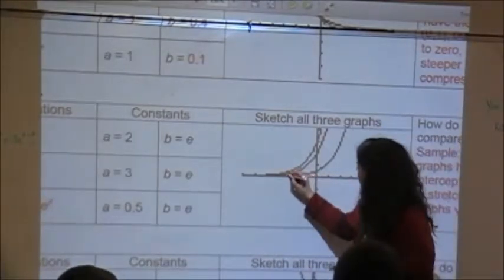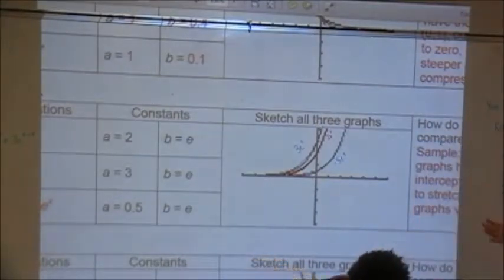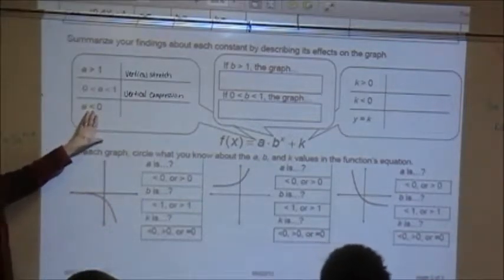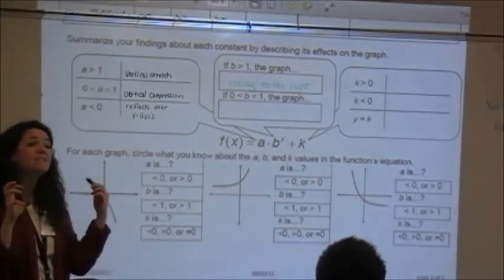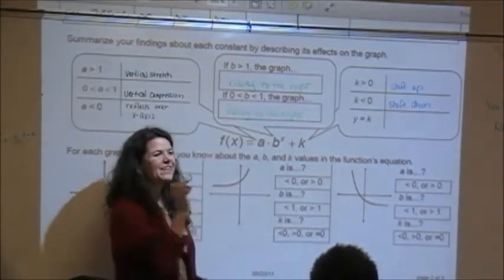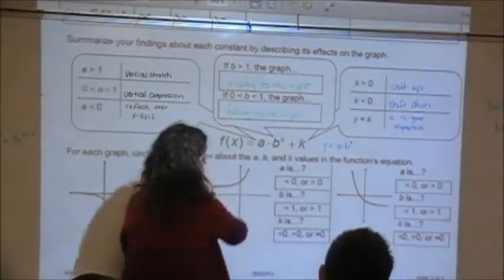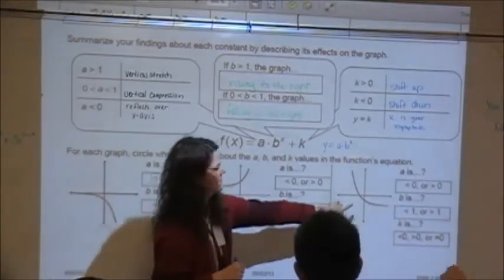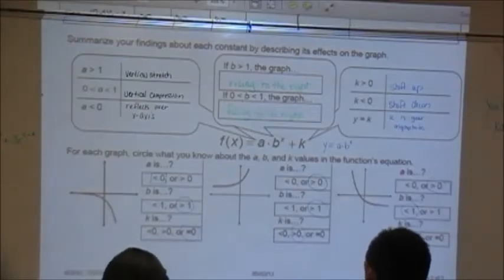Exponential Transformations PartI